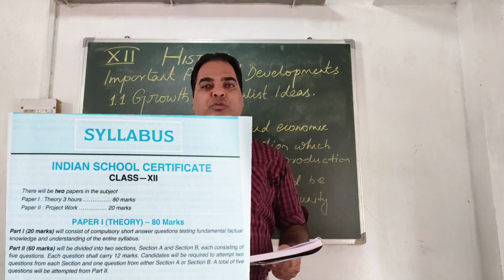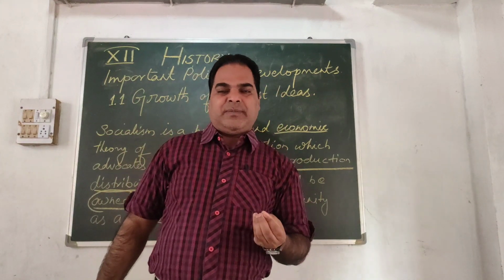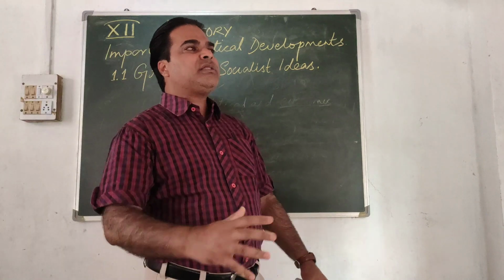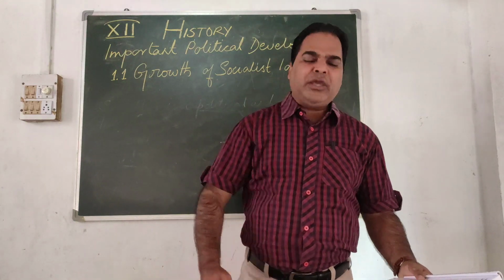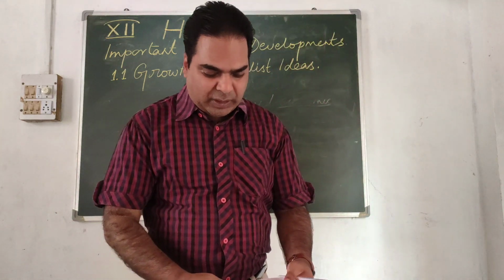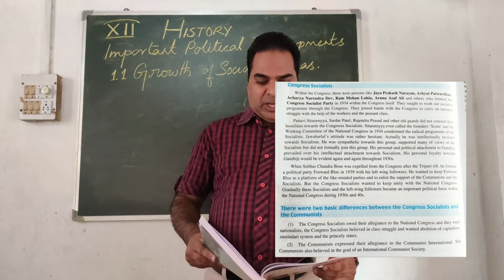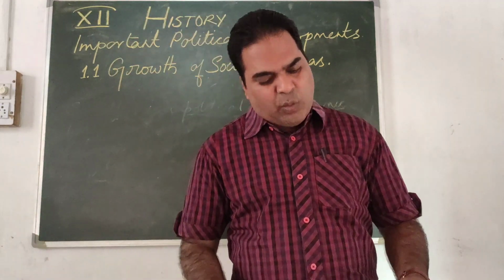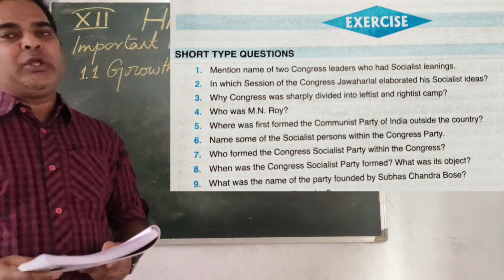ISC HISTORY Part I Growth of Socialist Ideas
Growth of socialist ideas.

For more Tutorials on ISC POLITICAL SCIENCE and HISTORY FOLLOW @ShoaibAlam4u